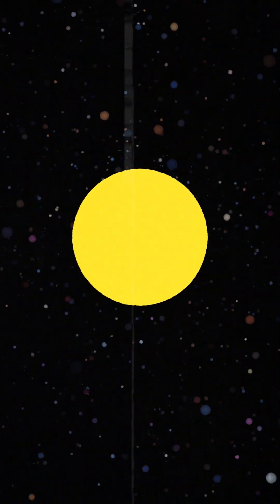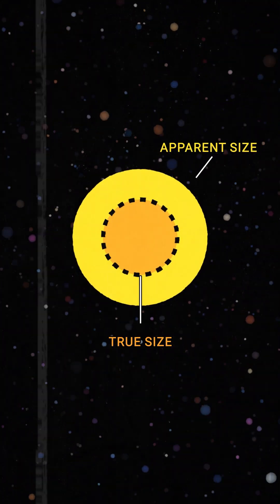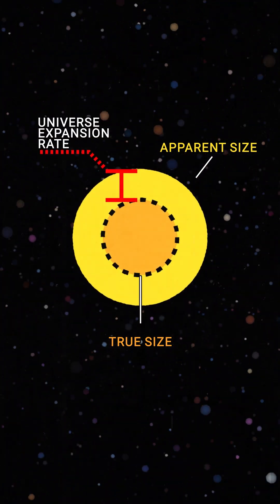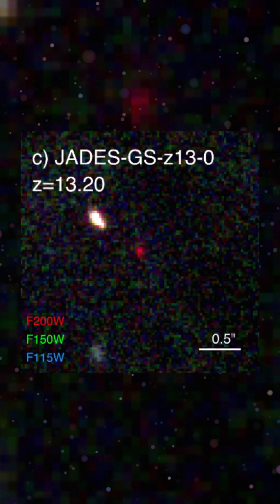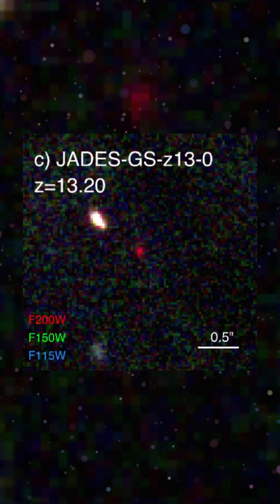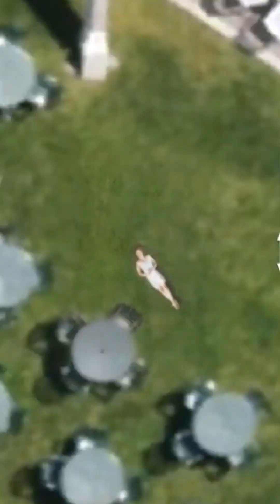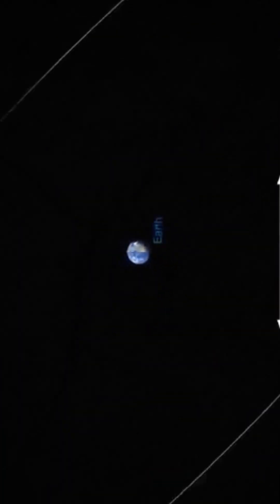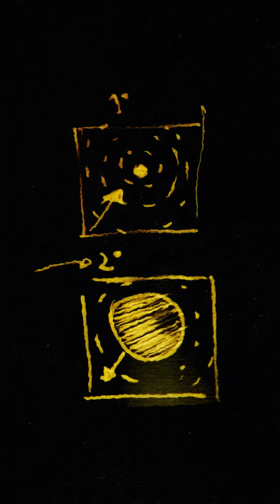Defying Logic: The Surprising Truth About Space!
In our expanding universe, objects appear smaller the farther away they are, but then seem larger again due to dark energy and dark matter. Distant galaxies like JADES-GS-z13-0 can look twice the size of closer ones, making objects at extreme distances appear unexpectedly large.